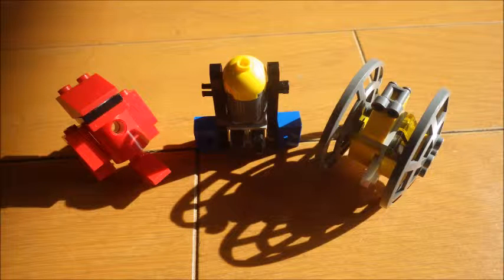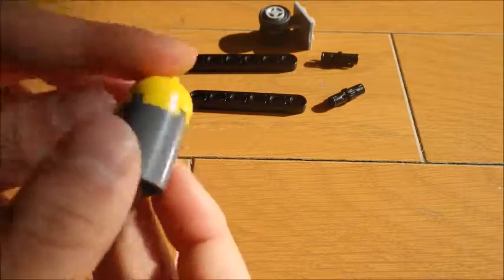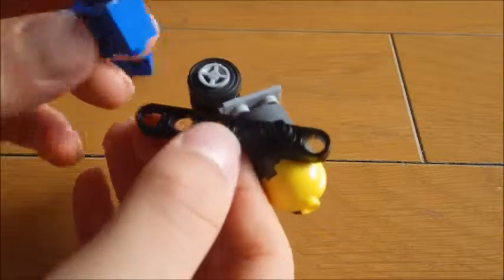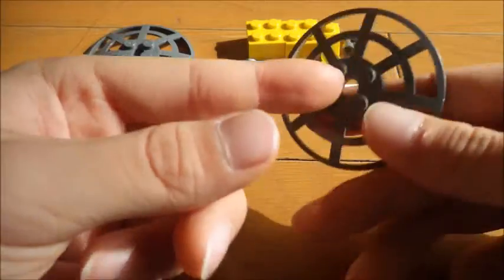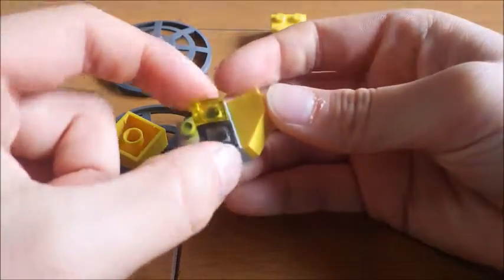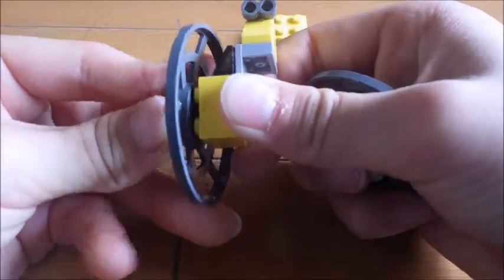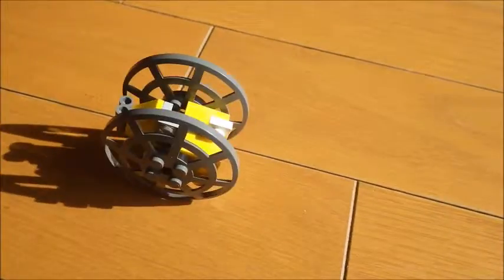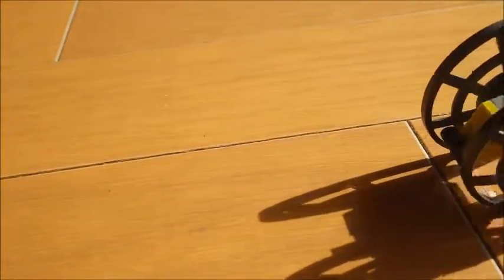Making Random Droids out of lego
Hello. We are YumaRin!
Today we are uploading a video called Making random droids out of lego.
We thought of uploading it about a week after the r2d2 and bb8 video, but we forgot. We saw many of you watched it, so there is another one.